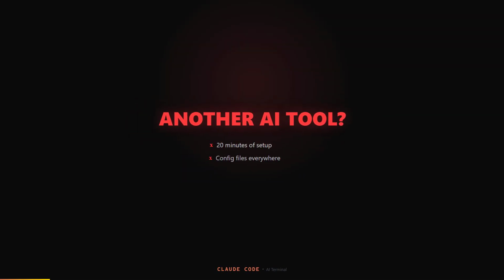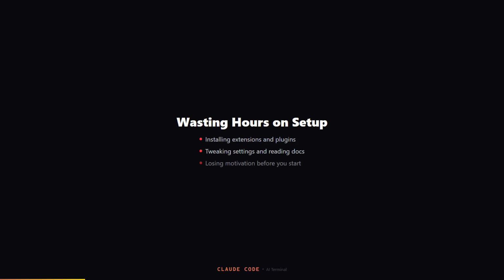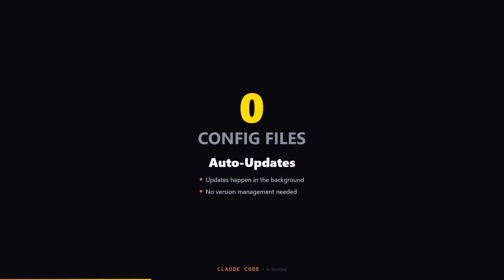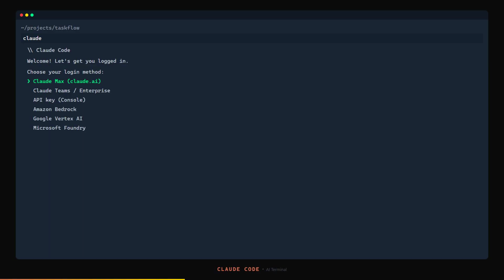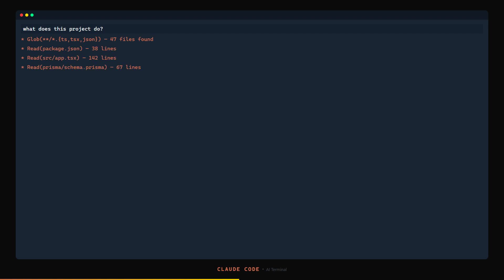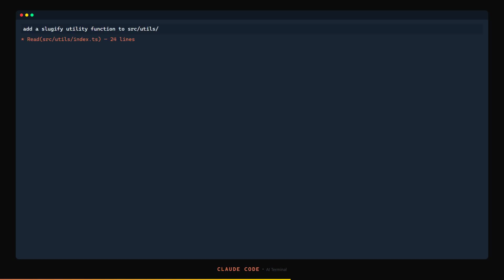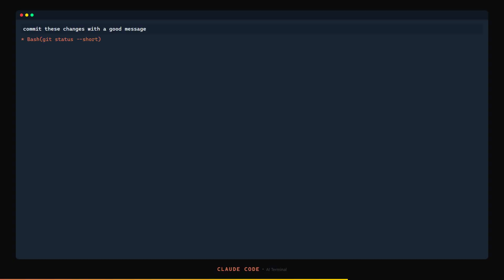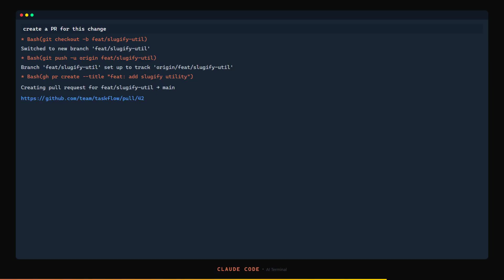Claude Code — Your First PR in 5 Minutes (Zero Config)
47 files scanned. Code edited. One PR merged. All from a single terminal, zero config, under 5 minutes.

This is the Claude Code tutorial I wish existed when I started. No theory — just install, code, ship.

Timestamps:
0:00 The Result (spoiler: it works)
0:15 What You'll Learn
0:30 The Problem: Yet Another AI Tool?
0:50 Install (one command, 30 seconds)
1:15 First Session: Explore the Codebase
2:00 Editing Code with Permission Flow
2:45 Built-in Tools (5 categories)
3:15 Create PR from Terminal
3:45 BONUS: Fastest PR Workflow
4:15 Recap & What's Next